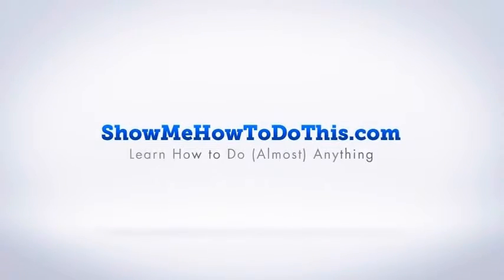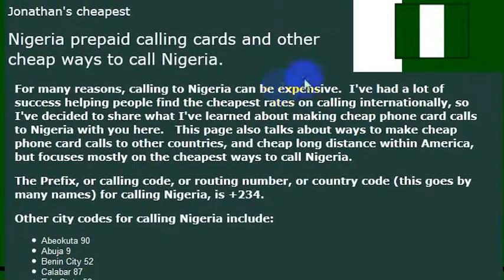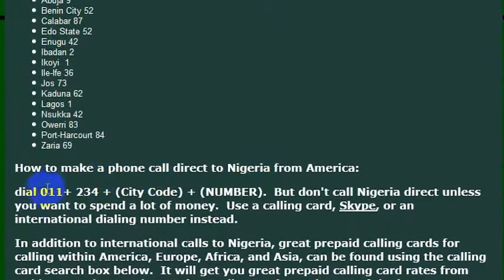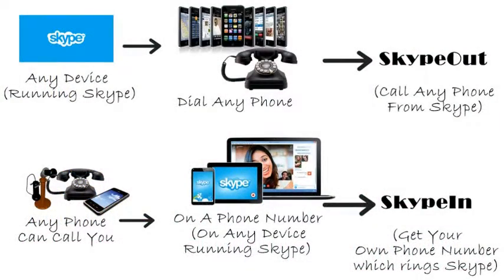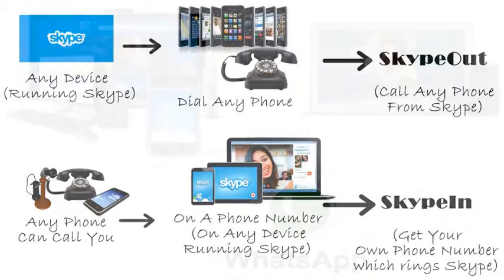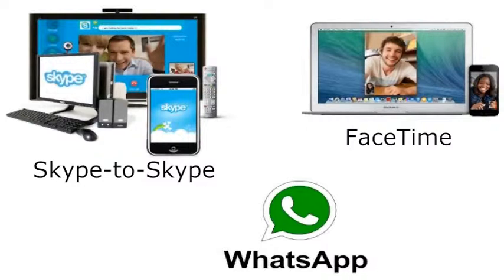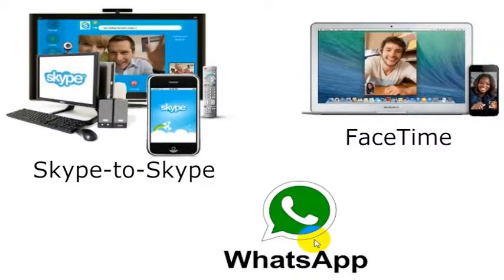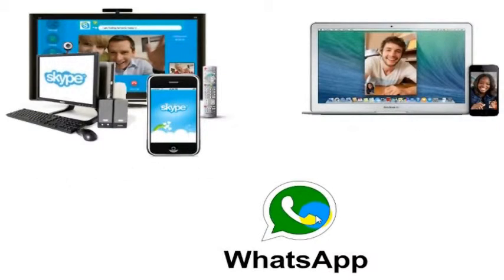How To Call Nigeria From America (USA)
How to Call Nigeria from anywhere in the United States